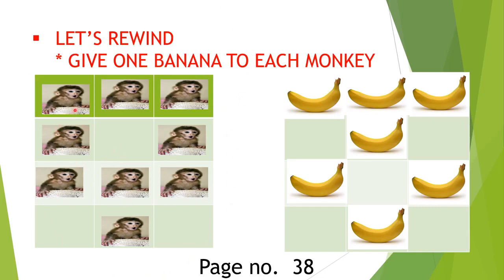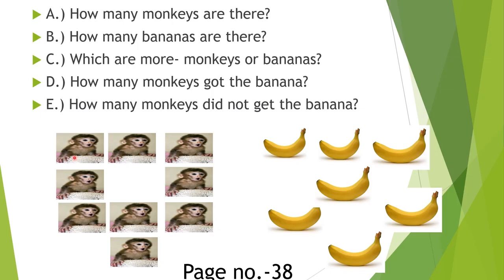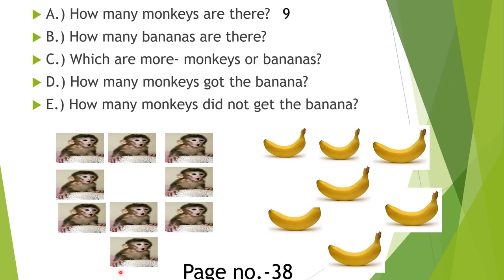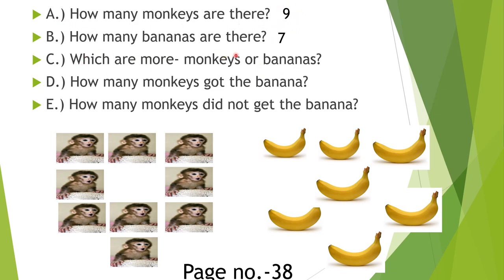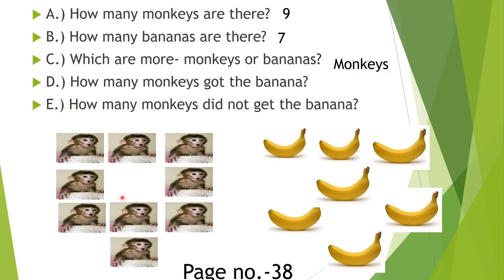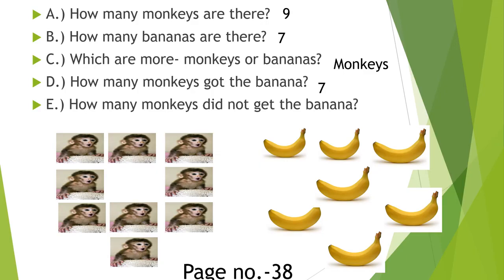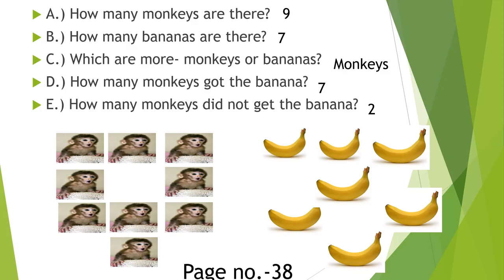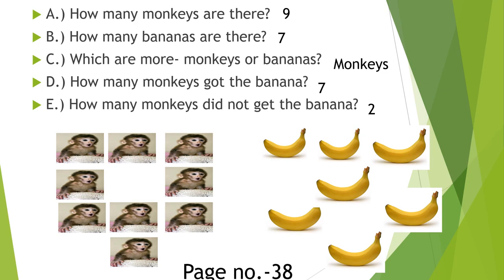Class 1,Lecture 1,Chapter 6,MathematicsNumbers 101 to500